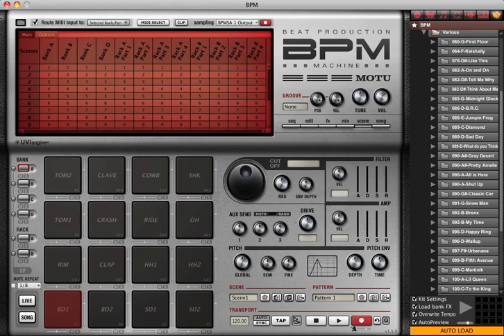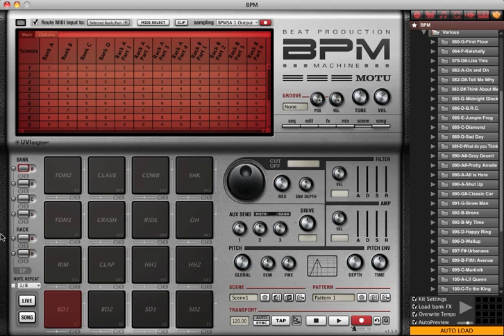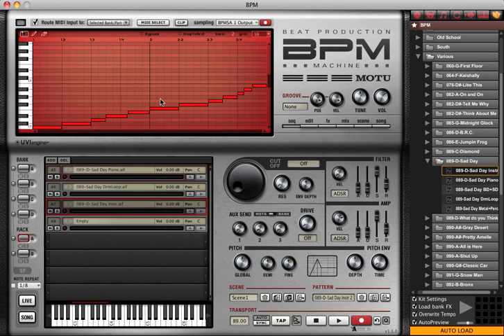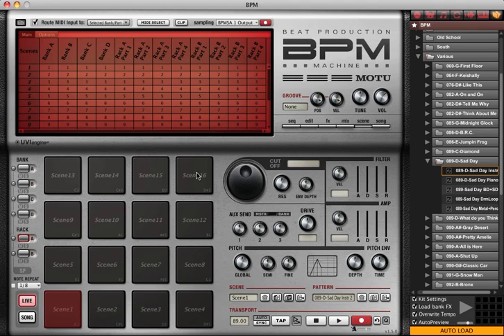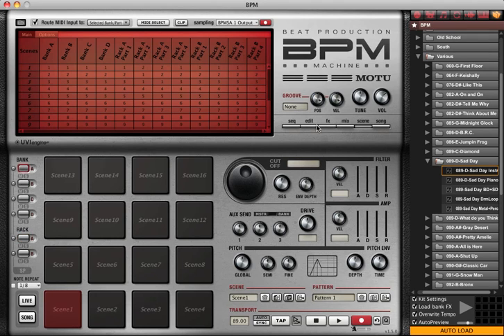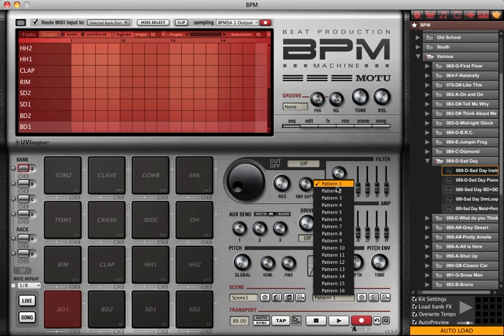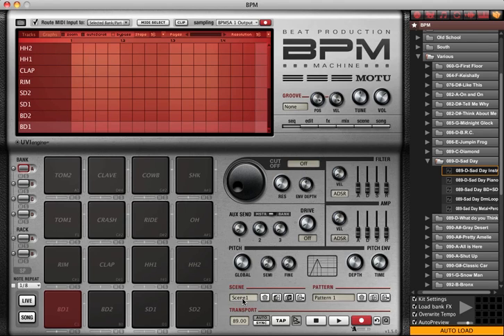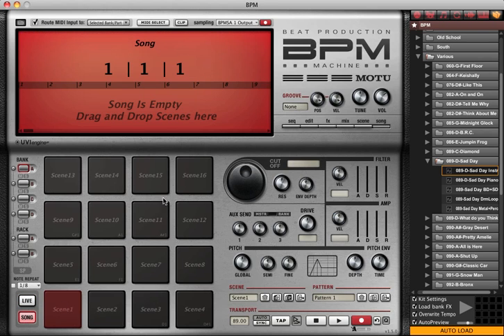MOTU BPM Scene Overview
Never before released video its 3 years old.. Its one of many in my archives.. Hope it helps